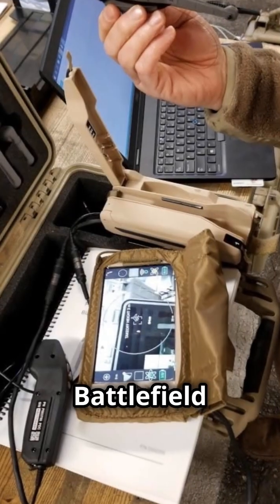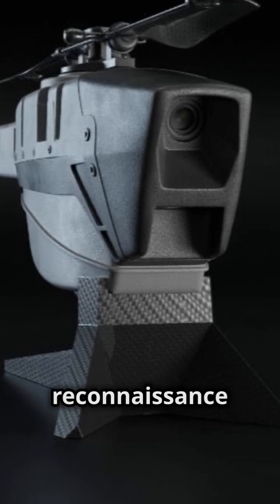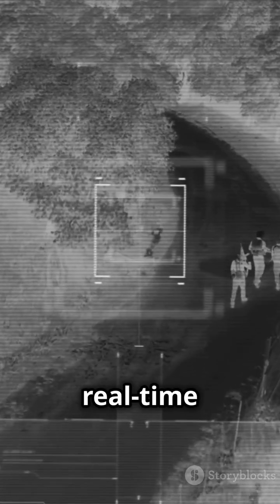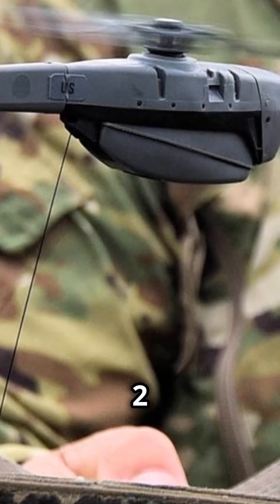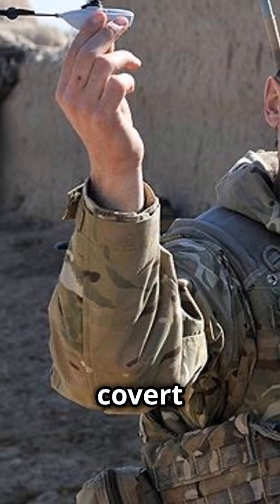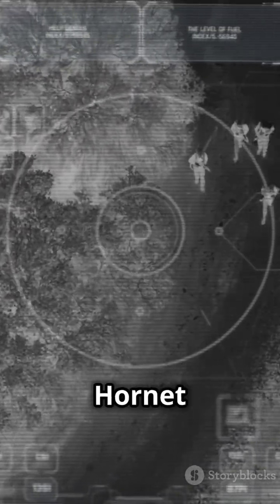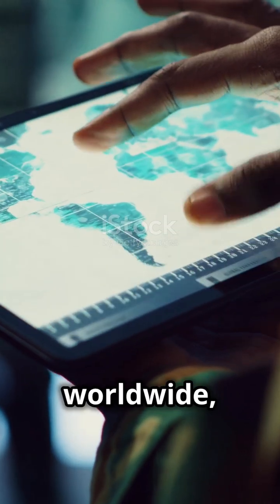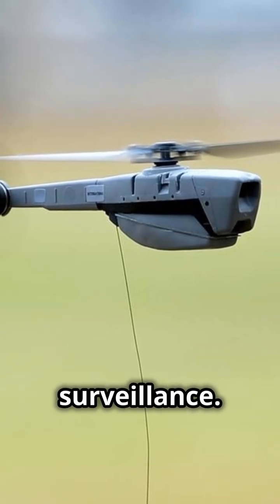Black Hornet Nano: The Ultimate Military Micro-Drone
Discover the revolutionary Black Hornet Nano drone in our latest video! This cutting-edge micro UAV stands out with its incredibly small size and lightweight design, making it a game-changer in surveillance technology. Explore its impressive features like real-time video streaming, expansive control range, extended flight time, and near-silent operation. Witness the evolution from the PD-100 to the advanced Black Hornet 3, showcasing significant technological advancements and its widespread adoption by global military forces. Don't miss this in-depth look at the future of aerial reconnaissance!